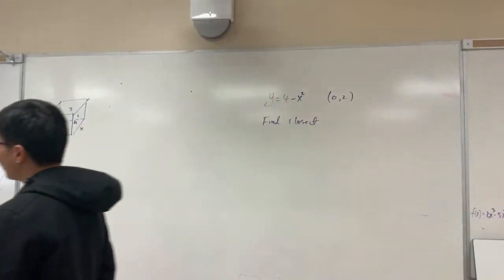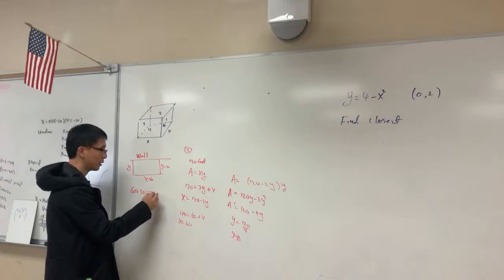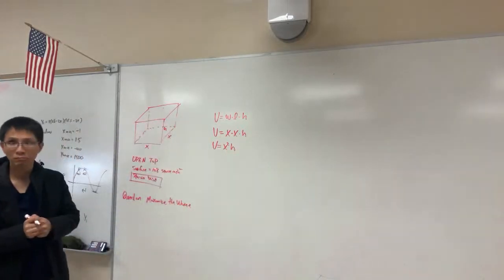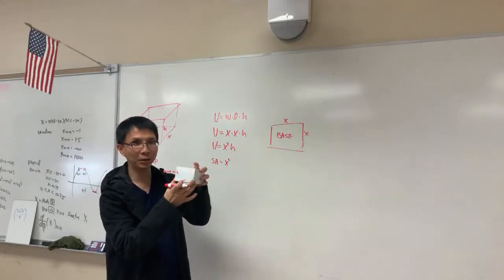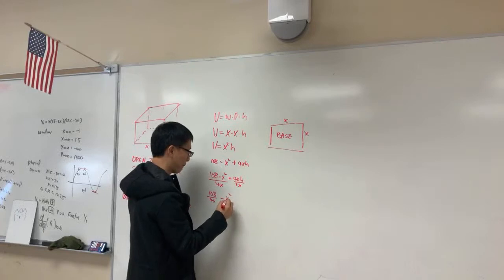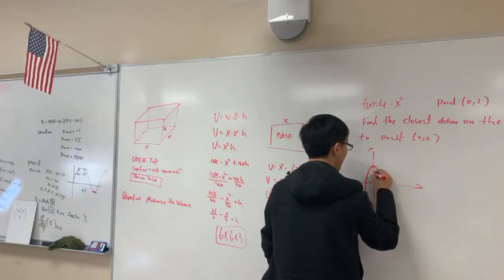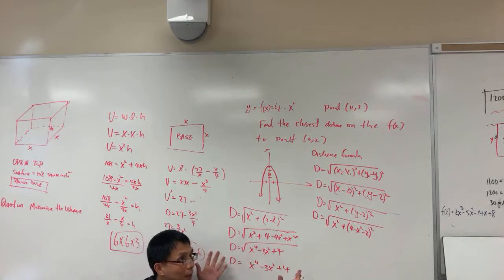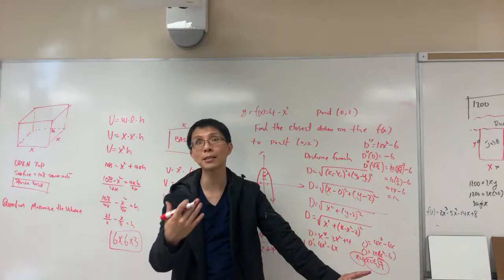Ap calculus Optimization 2